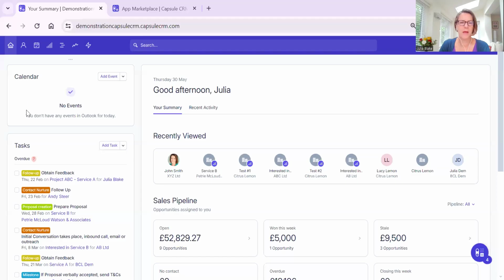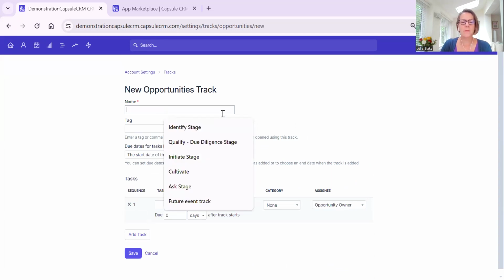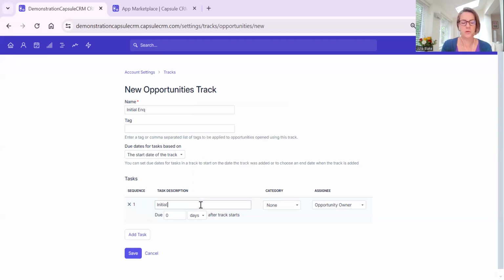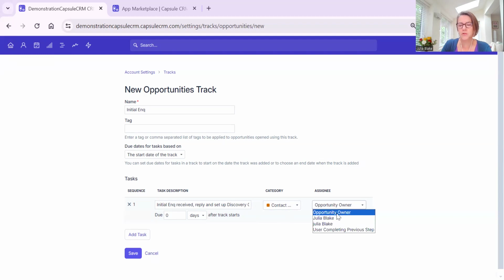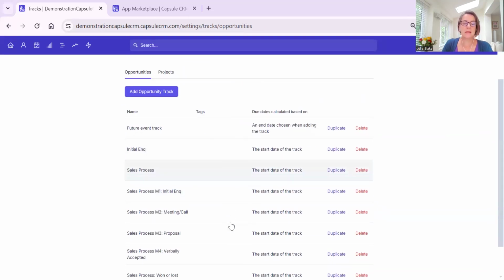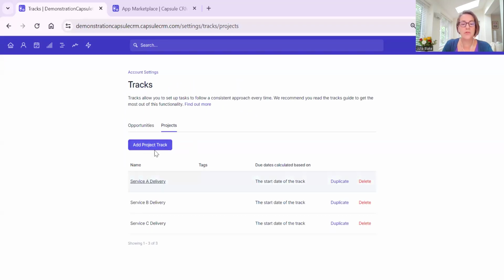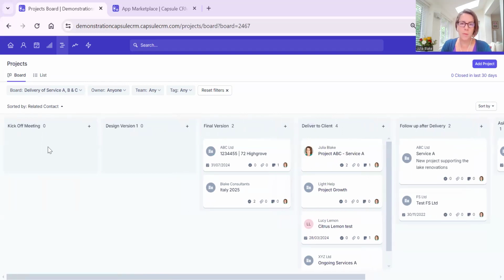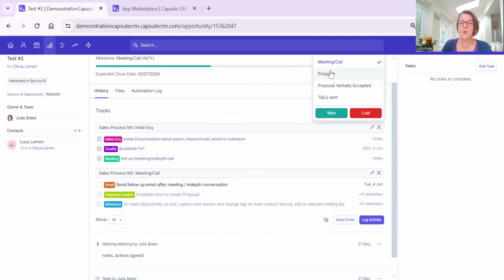Capsule Tracks (2025)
Learn about Capsule CRM Tracks - what they are, when to use them, how to set them up.

Need more help?

Want to get Capsule CRM for your business? Please use this link to sign up to Capsule :)

Hi, I’m Julia. I’m a business and systems strategist and consultant who specialises in developing clear and effective systems and processes for service-based business owners.

Are you an ambitious service-based business owner?

Do you feel frustrated that you have the potential to maximise your sales opportunities, and deliver more better, but for some reason – just can’t?

Do you feel like you could be doing more in the way of setting up systems and processes that can accelerate your growth?

If you are, let’s talk!

As a business owner myself, I understand the challenges of running a business and what’s more, I understand the pain of losing out on revenue in the pipeline that is there for the taking. I also understand the worry of not quite meeting clients expectations, and of not realising the life time value of a client.

I take my insight and experience, roll my sleeves up and we work together on turning your challenges into opportunities that will help you convert more leads; retain more clients; and grow your business.

Working with me, you make the most out of your 3 important assets:

1. your contacts and data;
2. your processes and systems – sales, marketing and financial; and
3. you – yes you!

When you make the most of your contacts and data and set up efficient, repeatable processes, you are not only in the best place possible to increase your revenue and reduce cost of sales and delivery, but you also gain more head space to focus on growing your business.

Designing and creating bespoke CRM systems (often CapsuleCRM) and integrating them with financial and marketing systems such as Xero and Mailchimp; this enables your business to make the most of your contacts, manage your pipeline and provide a consistently high level of service to your clients.

- More revenue
- Reduced costs